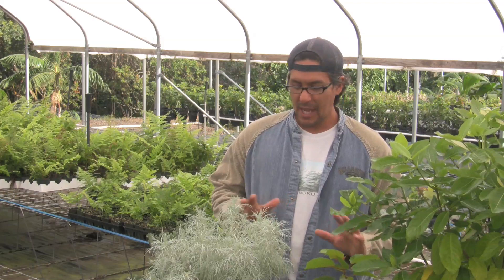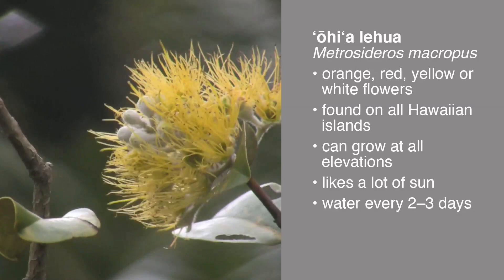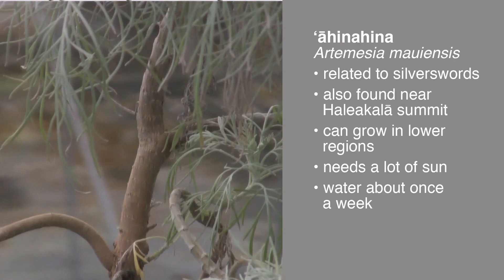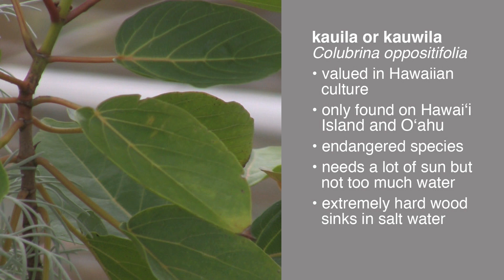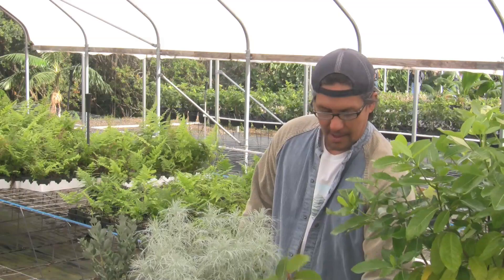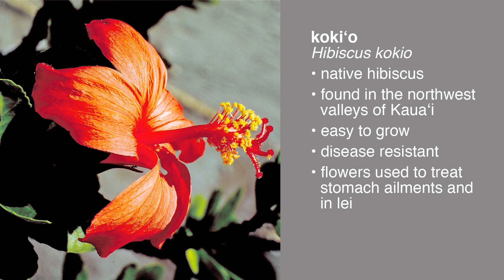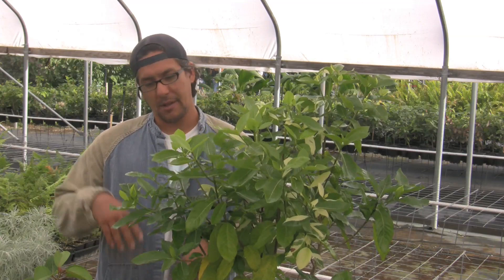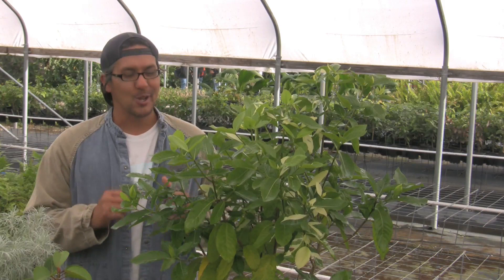Five easy Native Hawaiian landscaping plants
Hawaiian plant specialist Rick Barboza introduces five easy to grow Native Hawaiian plants for home landscaping including native varieties of hibiscus and gardenia.